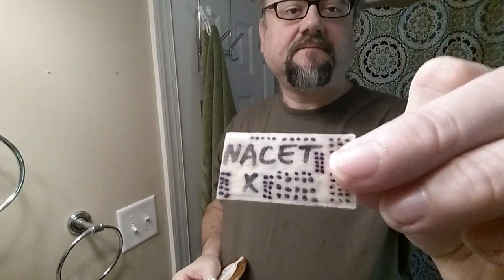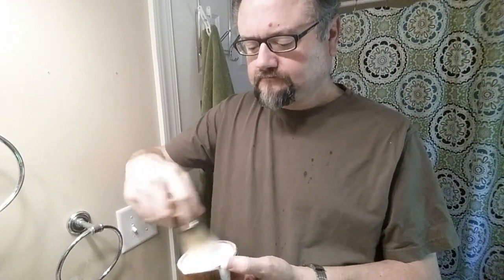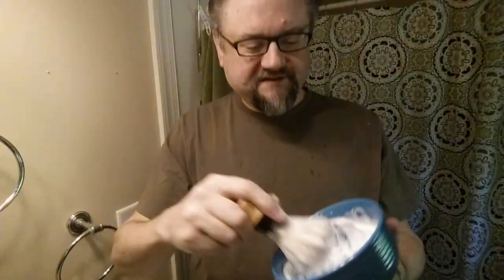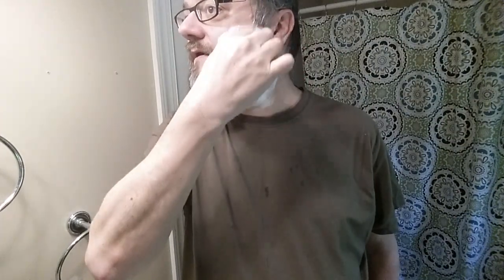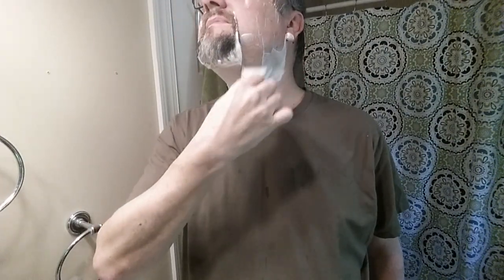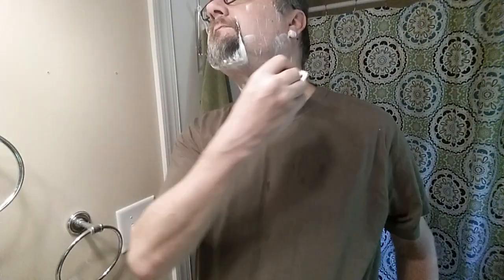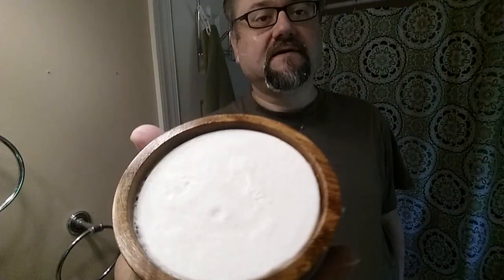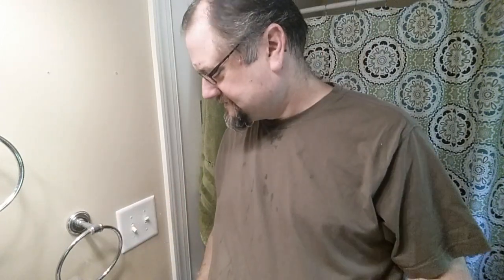Just A Shave: Gillette NEW Imp Big Flw - Gillette Nacet (M) (229) - DRH Hard Almond - Omega 20102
Let's try another razor with old nacet and use the DR Harris one more time before I move to another soap.

Razor: Gillette - NEW Improved Big Fellow (1926)
Blade: Gillette - Nacet (Marathon) (229)
Lather: DR Harris Hard Soap - Almond
Brush: Omega - 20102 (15 uses)
Post: Stirling - Executive Man Balm

*Razor and Blade Notes* - Gillette - NEW Improved Big Fellow (1926) ::: Gillette - Nacet (M) (229 uses):
Fairly tuggy in first pass.  Fine after that, but since other razors are more comfy with the nacet at this age, I'll use them instead.

This razor is usually a bit more aggressive than I enjoy.  So it was fun to try it here.

*Soap Notes* - DR Harris Hard Soap - Almond:
Scent: To me, a faint almond scent that has a woody side to it.  So it doesn't seem to be that same almond scent, though I like that one too, as soooo many soaps do.

Scent Strength: 3/10, very lightly present during shaving.

Lather: Lather was slick and performed really well.

Hydration: Wet End of Perfect (for me)

* 30 sec load with a Lightly-Wet brush
* 3 tsp added to make lather

Bowl: Dollar Tree Bowl Santa Fe Blue

*Brush Notes* - Omega - 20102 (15 uses):
Almost all of the prickle is gone!  I've been trimming those thick hairs away.  Apparently that's the thing to do. Many tips have split quite a bit.

**Shave Quality**
During the Shave Feel:
 Cheeks: Tuggy
 Neck: Tuggy
After the Shave Closeness: